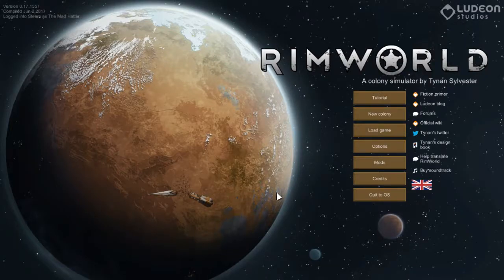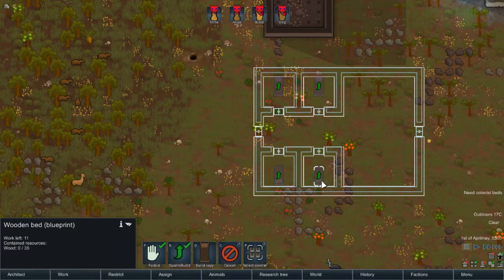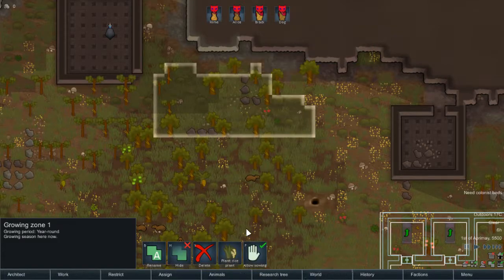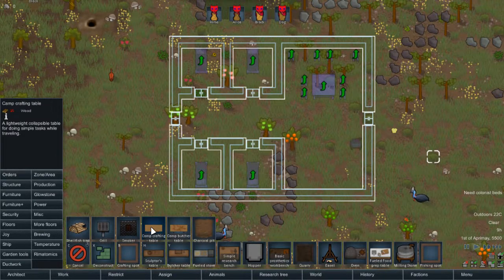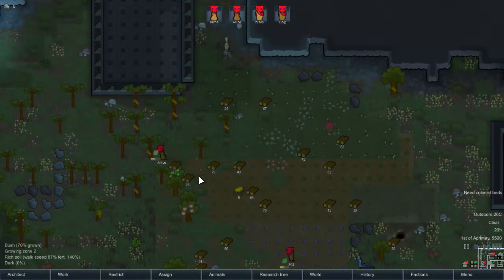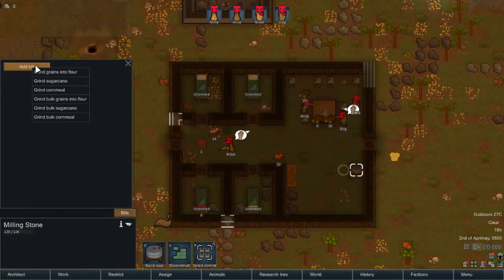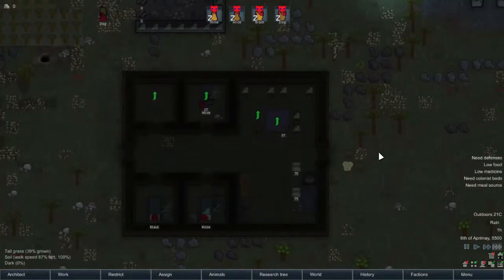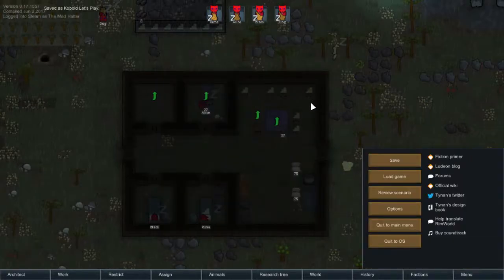Let's play Rimworld - Kobolds on the rim (season 1) episode 1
Should have gotten this yesterday, but now get to have three days of rimworld in a row :D